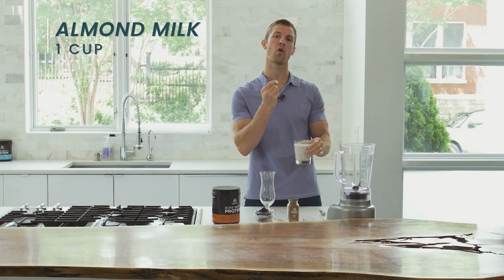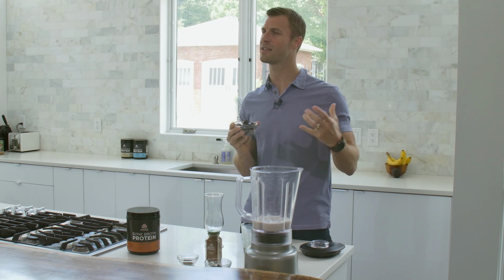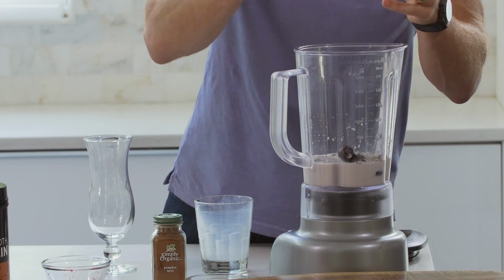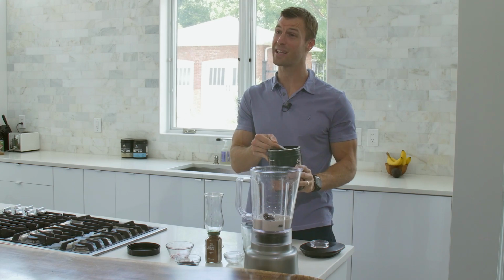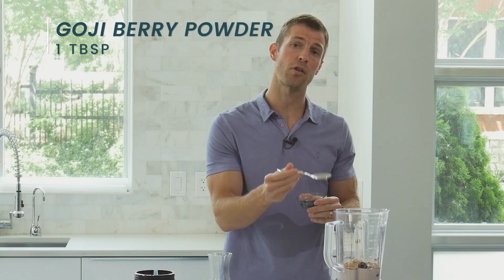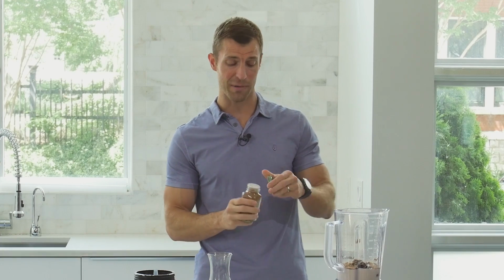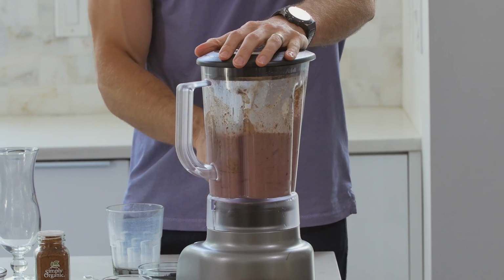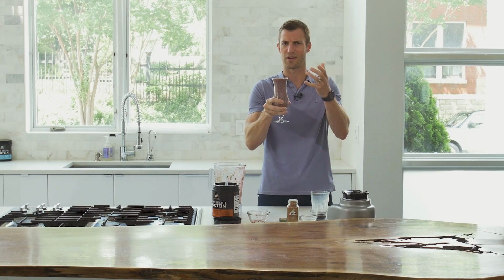My Morning Superfood Smoothie!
A healthy meal that's ready in minutes? It sounds almost too good to be true! Bursting with antioxidants, flavor, and nutrients, this superfood smoothie is bound to become a breakfast favorite.

Insider tip: Upgrade your smoothie by pouring it into a bowl and adding your favorite toppings. Let me know what your favorites are in the comments below!

Dr. Axe is on a mission to transform the health of millions all across America with the belief that Food is Medicine. Dr. Josh Axe is a certified nutrition specialist, a natural medicine expert, a licensed chiropractor and specializes in functional medicine.

Sign up to get the Dr. Axe Food Is Medicine e-newsletter, sent out a few times a week